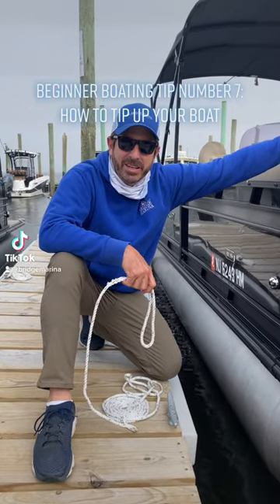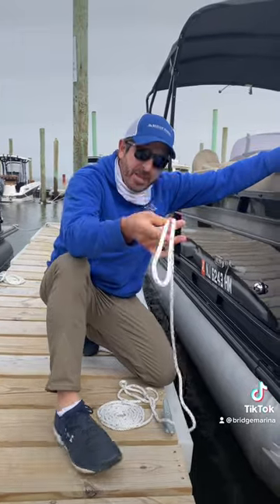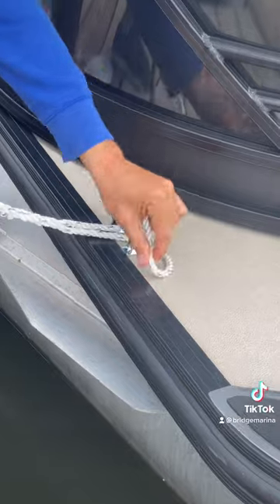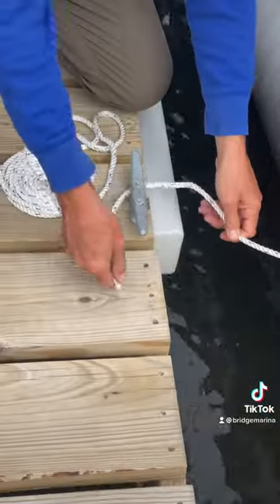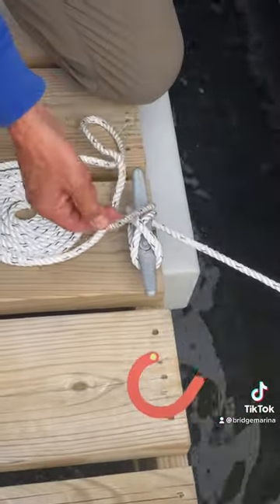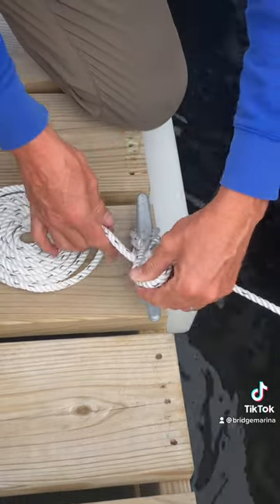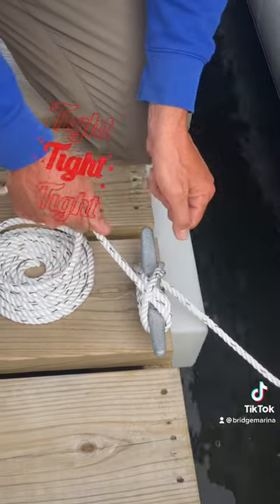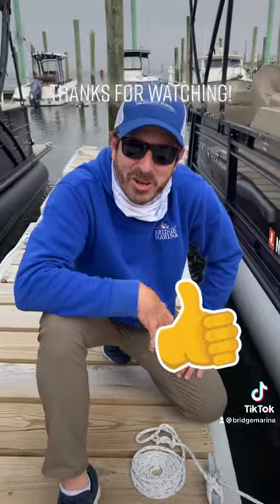How to Tie Your Boat to a Cleat Hitch Easily and Quickly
Do you know your knots?  Join Bridge Marina for this quick review of how to tie your boat to a cleat hitch, using a "figure 8" method.

Looking for more boating how to's, advice and content? We're a Lake Hopatcong Boat Dealer, Boating Club and Boat Rental operator in New Jersey, and we love welcoming boaters to the water! Follow along with us right here on YouTube, or check out our blog on our